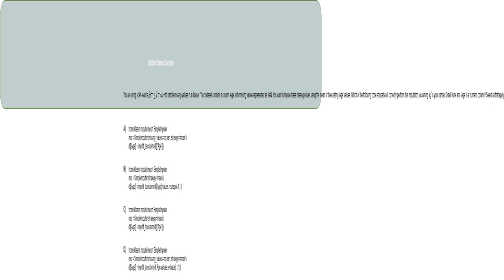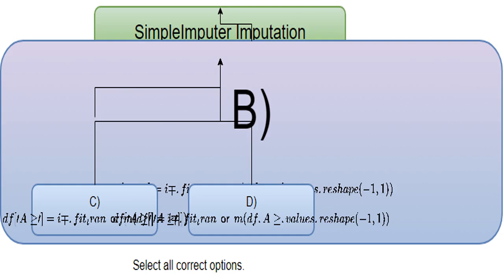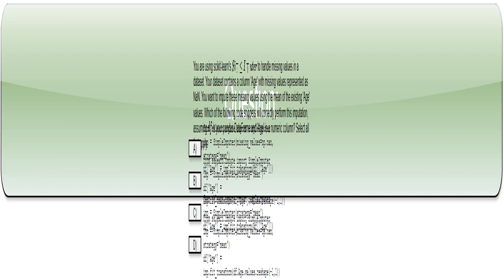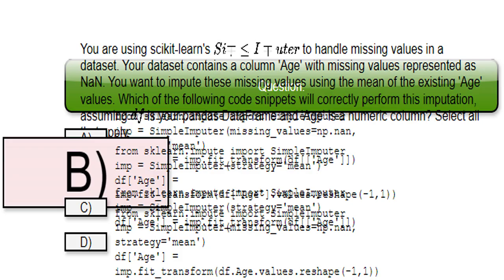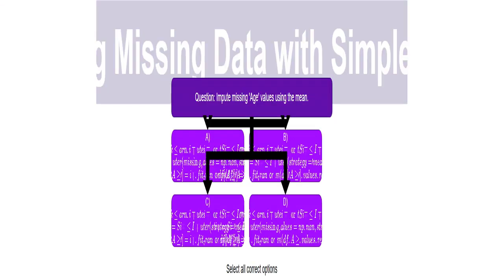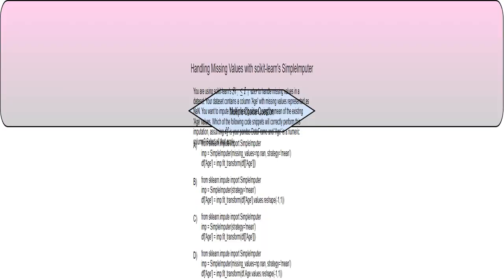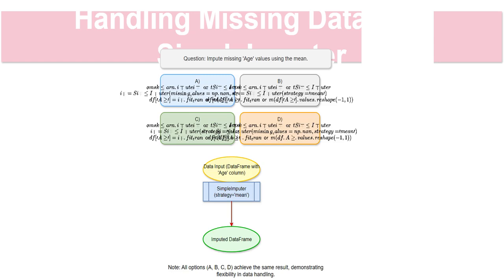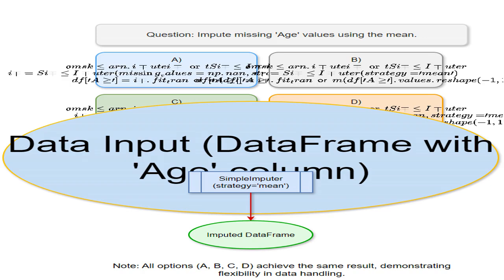Impute SimpleImputer 1